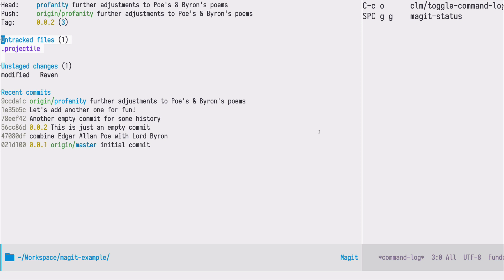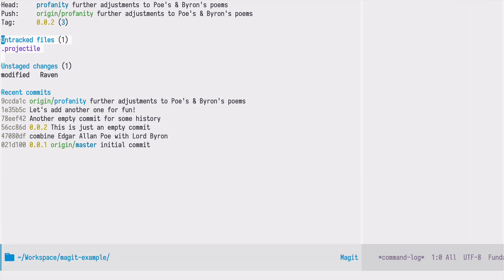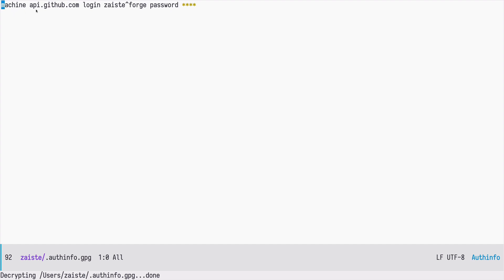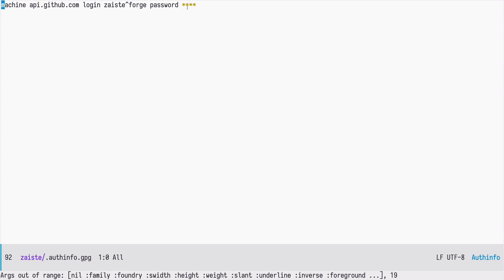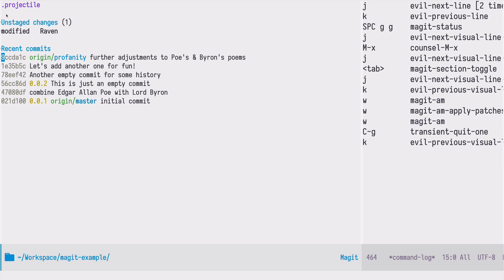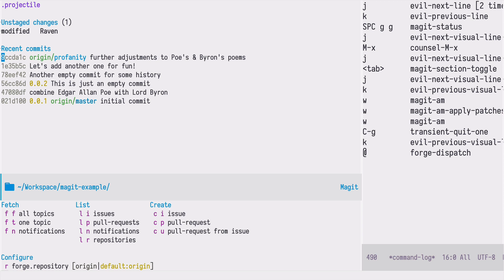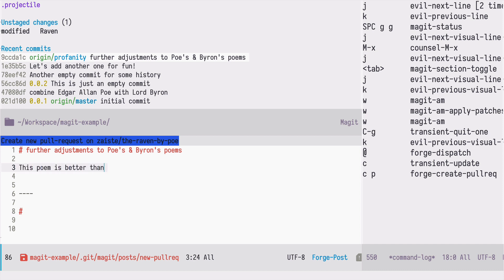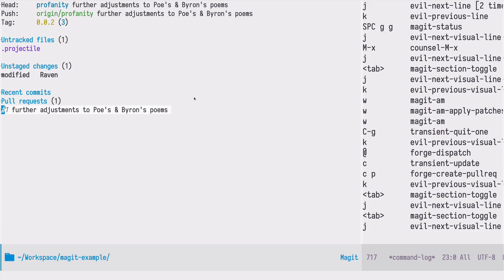Emacs Magit with Forge for Issuing Pull Requests - Emacs Doomcasts 20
Magit is an Emacs package that provides a convenient UI to the version control system Git. Magit aims to improve upon Git commands in order to make simple things faster and complicated things simple.

Magit is already included and configured in Emacs Doom. You can use SPC g g to initiate the status page. Most Git commands are done from this status page. The status page provides comprehensive information about the current context changes. You can easily see files diffs and selectively stage parts of a file.

In this episode we learn how to combine Magit with the Forge package in order to be able to issue pull requests directly from Emacs. Using the create pull requests command we specify one of our branches as the base for this pull request. Once submitted, the pull request appears on GitHub.

Doom is an Emacs configuration for the Stubborn Martian Vimmer. It can be used as a base for your own configuration, or as a battery-included Emacs distribution. Emacs Doom is also smaller and faster than similar Emacs distributions (such as Spacemacs). Doom is known for its polished UI and focus on usability.

In this series I will go over most of the packages included in Emacs Doom by default. As this Emacs distribution is oriented towards Vim people, most of the keybindings differ significantly from the vanilla Emacs. Also, the packages discussed are not unique to Emacs Doom, they can be installed separately; Emacs Doom provides only some sane defaults.